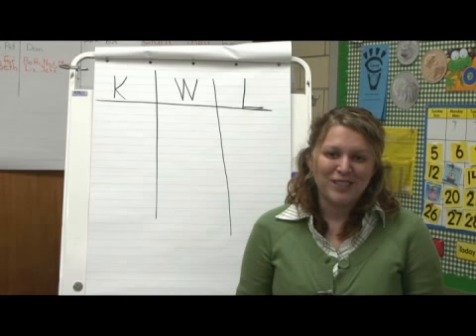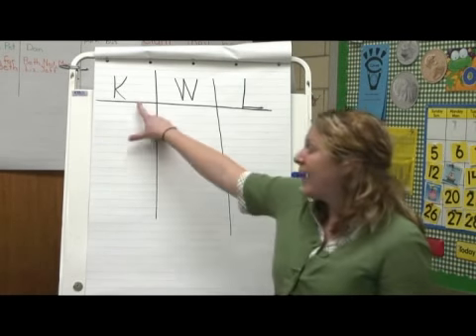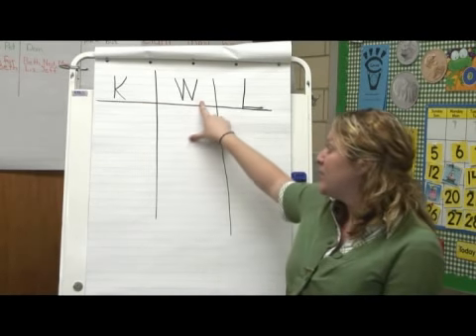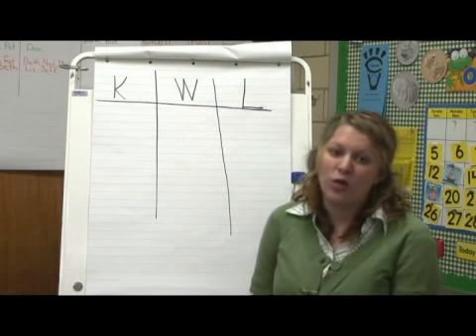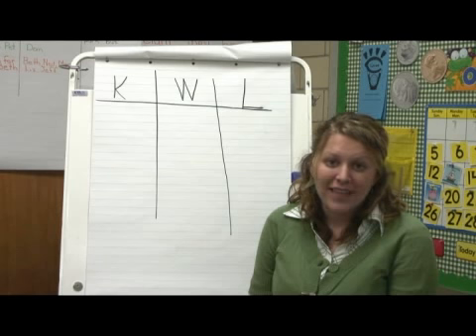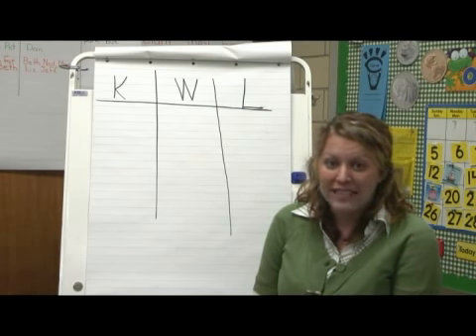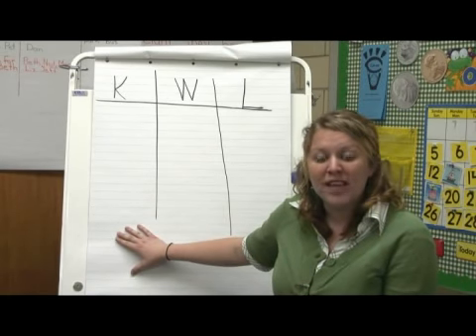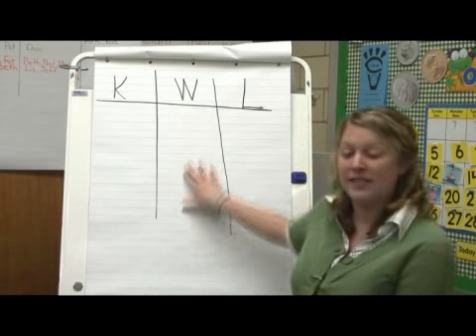How to Teach Fruits to Kindergarten Kids